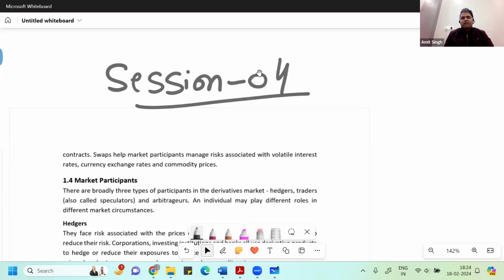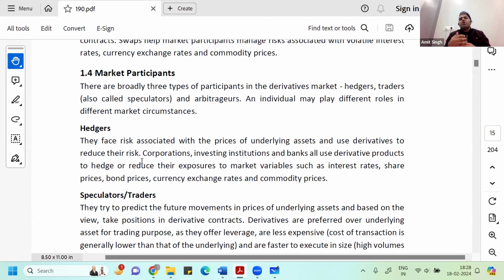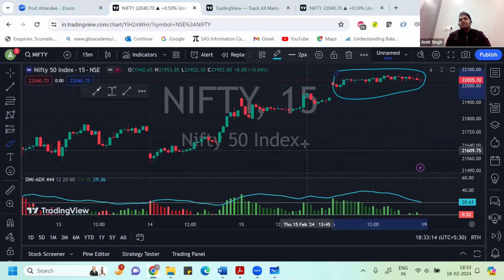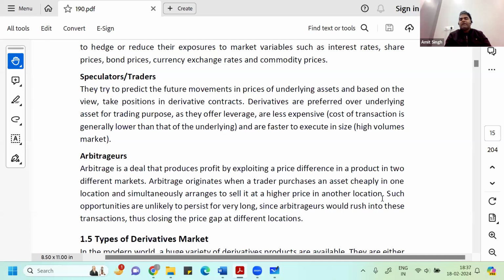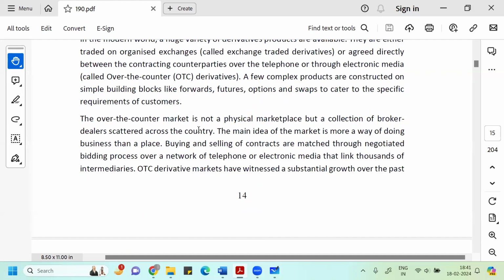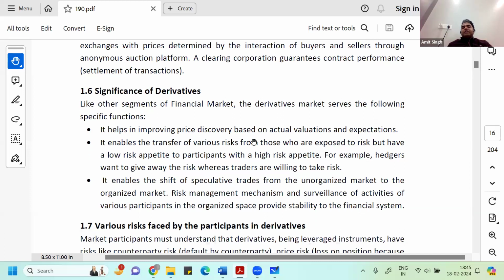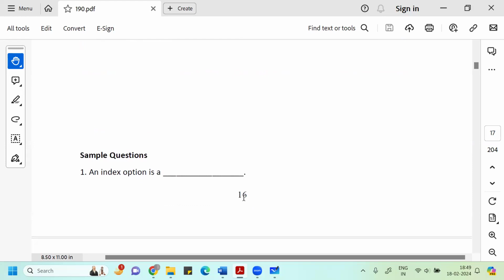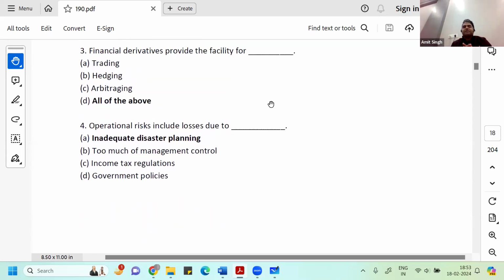NISM Series 8 Derivative Module Chapter 01 Session 04